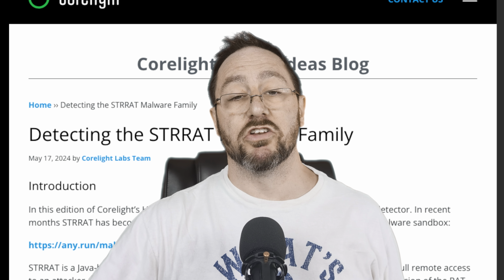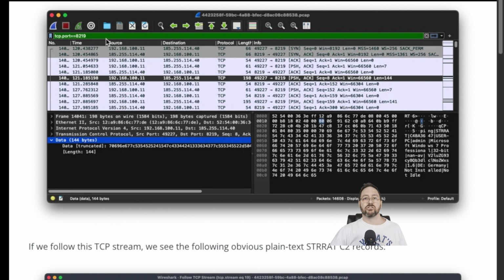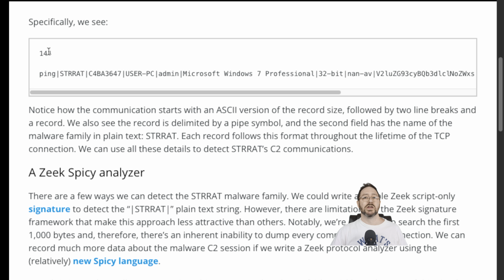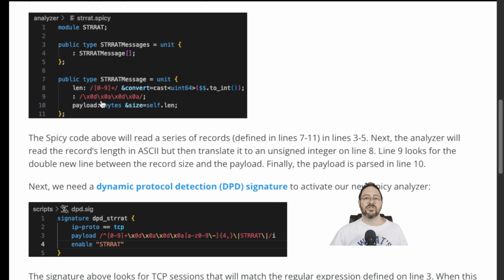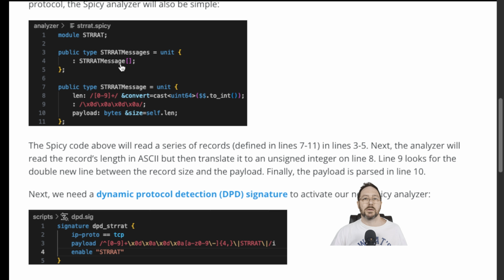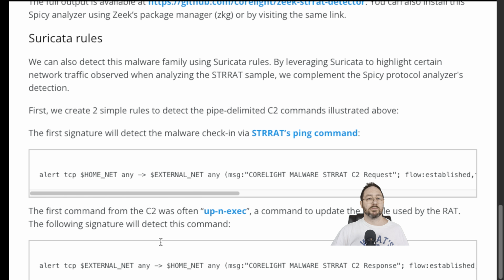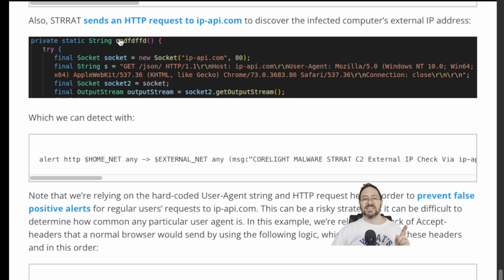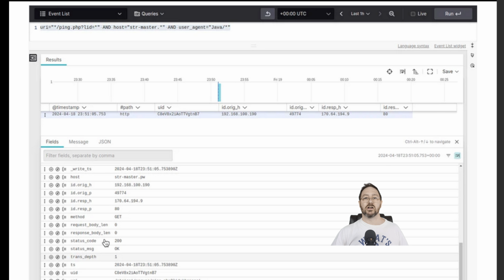Detect STRRAT Malware With Zeek And Suricata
Join me in learning how to detect the STRRAT malware family with Zeek and Suricata.